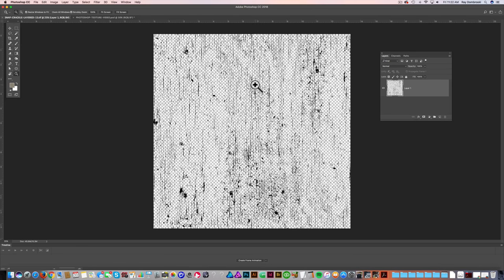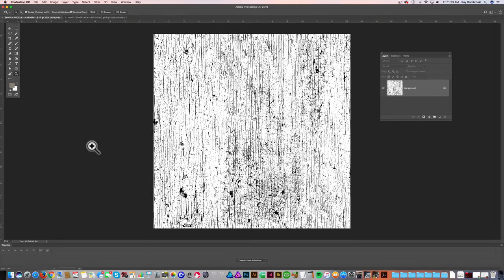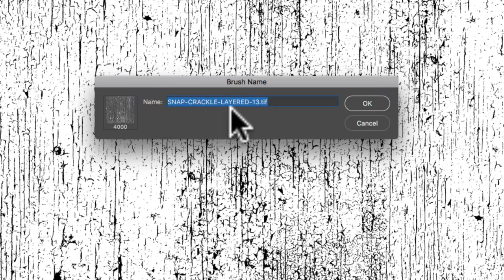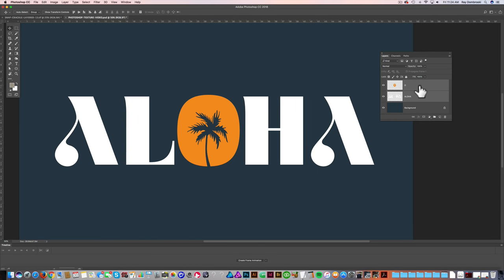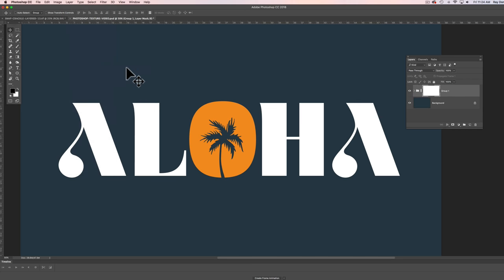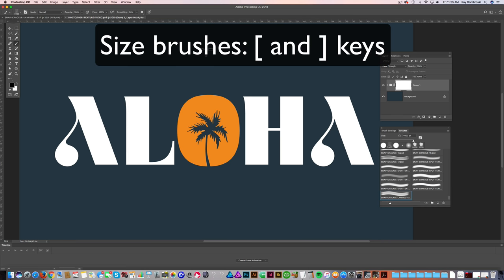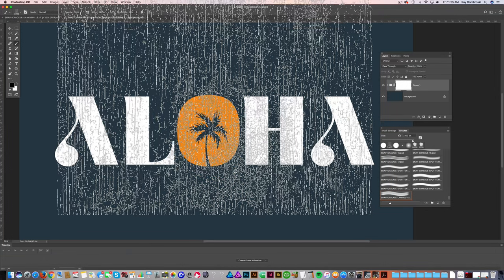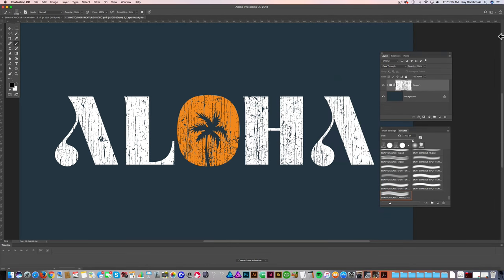Tutorial: How to add Texture to Designs in Photoshop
Texture for T-Shirt Designs, Logos, and Lettering